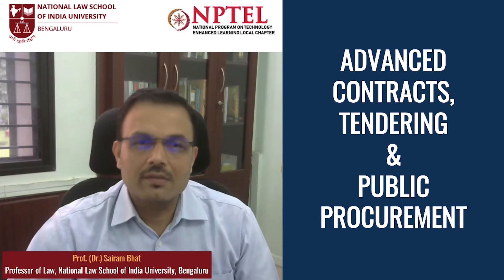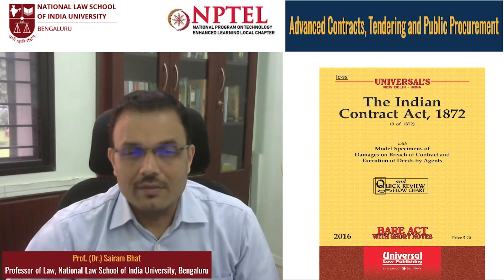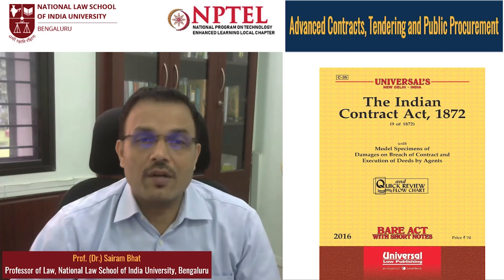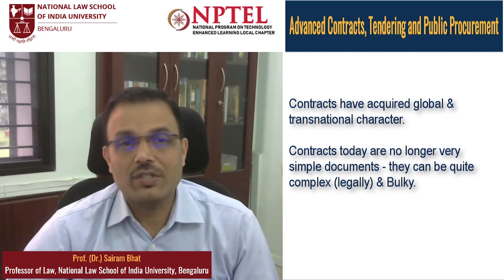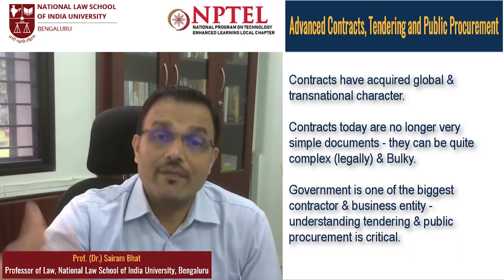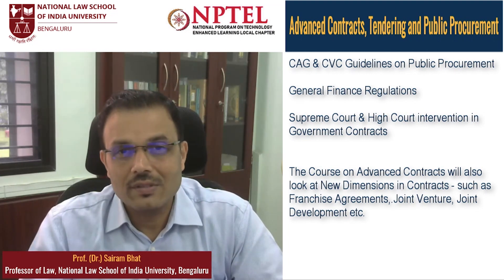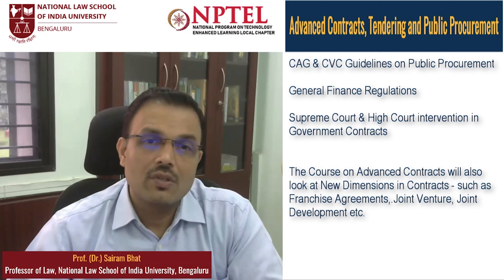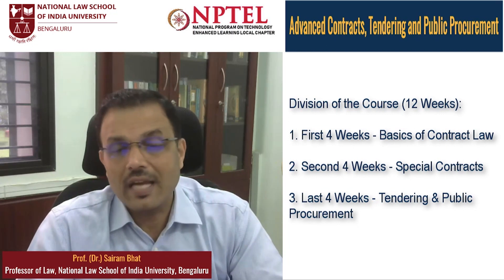Advanced Contracts, Tendering and Public Procurement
Dr. Sairam Bhat
Professor of Law
National Law School of India University, Bengaluru